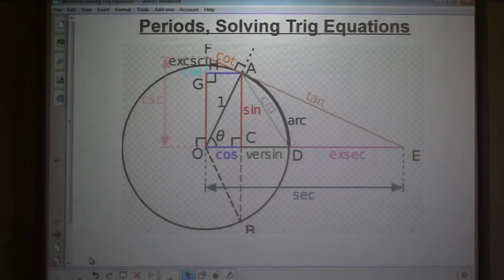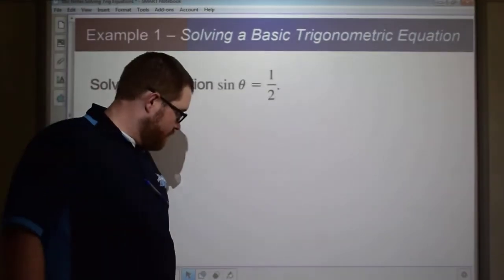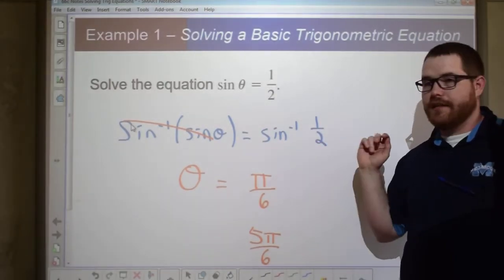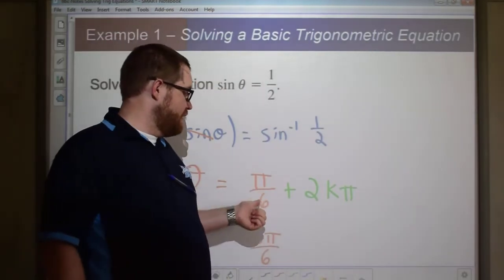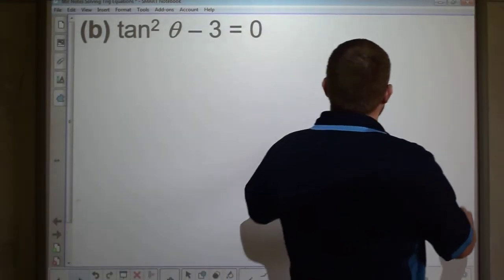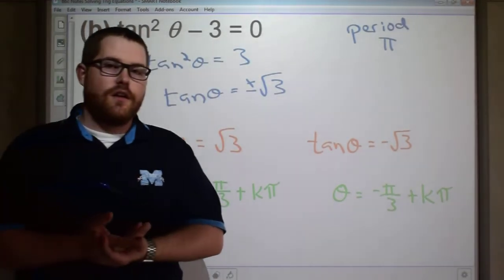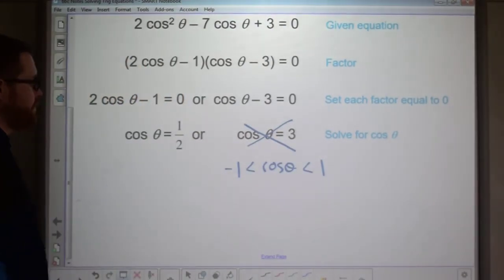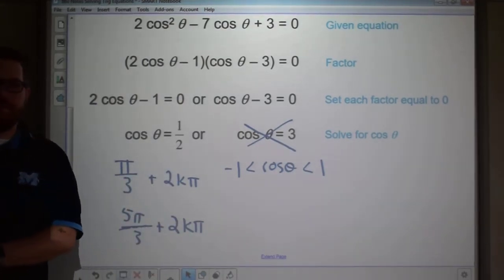Solving Trig Equations